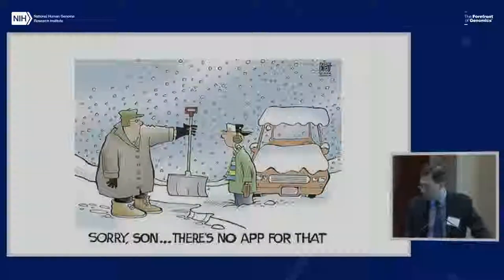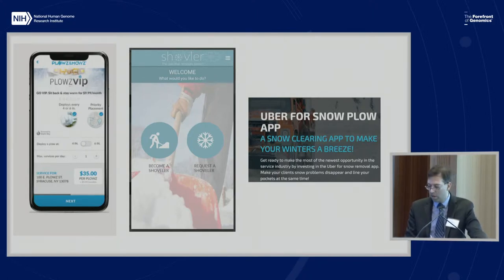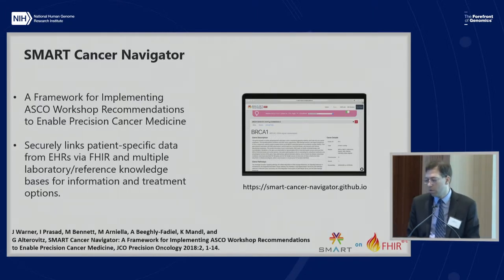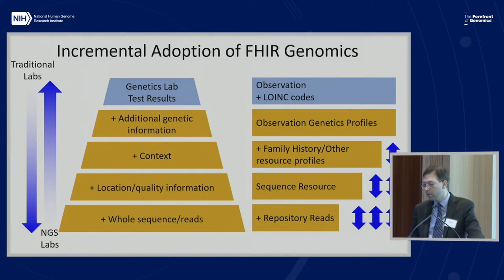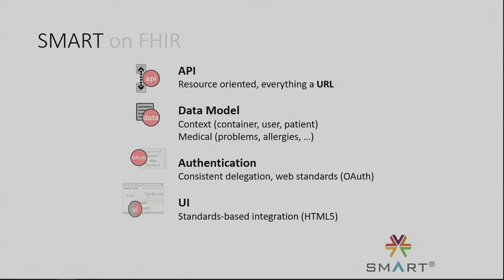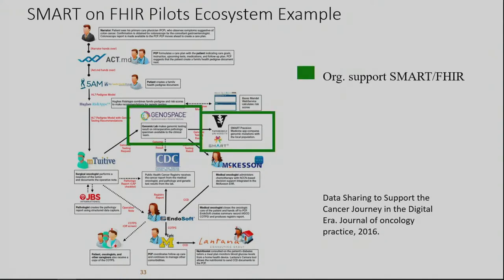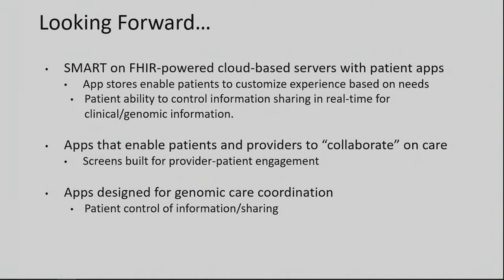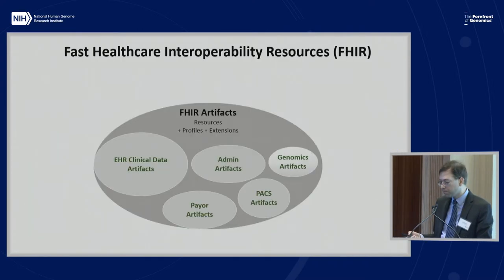Patient portals and EHR portability: moving data with the patient - Gil Alterovitz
On September 5-6, 2018, the National Human Genome Research Institute (NHGRI) sponsored its 11th Genomic Medicine meeting - Genomic Medicine XI: Research Directions in Genomic Medicine Implementation - at the Hilton La Jolla Torrey Pines hotel in La Jolla, California.  More